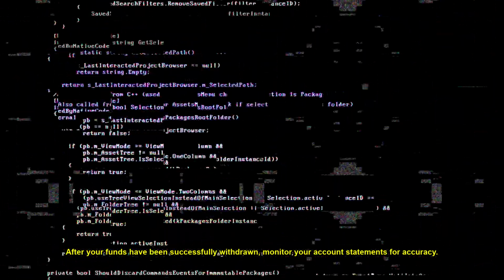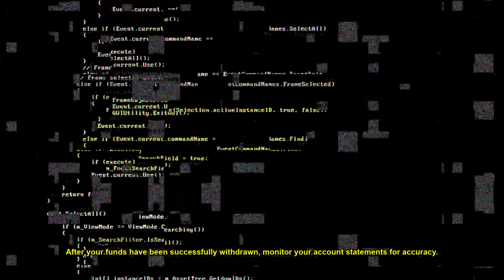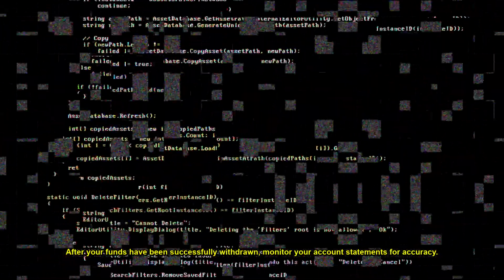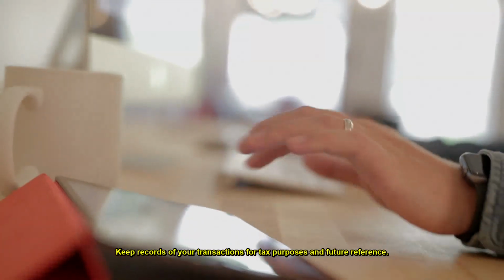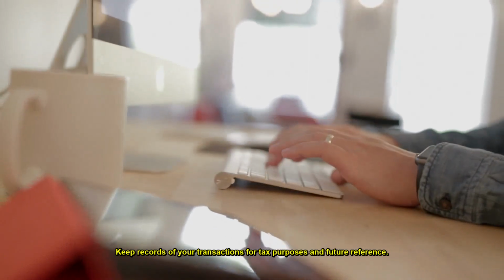How to withdraw using Betterment and understand taxable events - Beginner Guide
In this beginner-friendly guide, we walk you through the process of withdrawing funds using Betterment, one of the leading robo-advisors. Learn how to navigate the withdrawal process, understand the associated taxable events, and make informed financial decisions. Whether you're looking to access your investment gains or need funds for a specific purpose, this video provides all the insights you need to manage your Betterment account effectively. Don't miss out on essential tips to optimize your investment strategy!